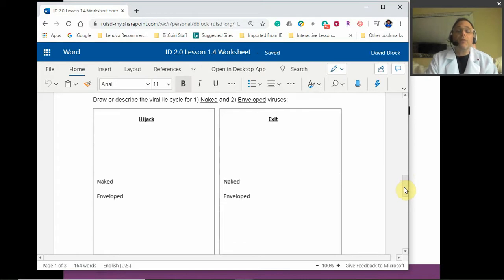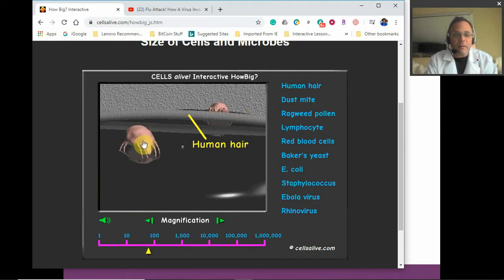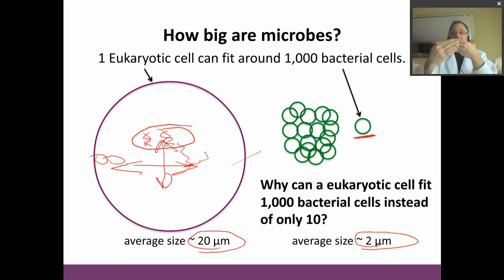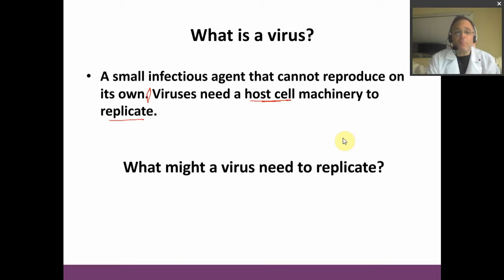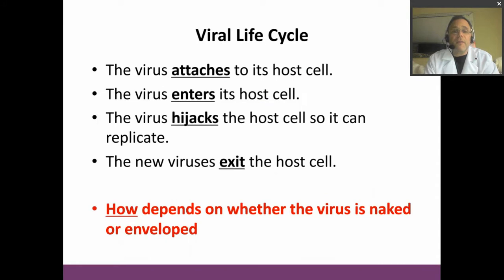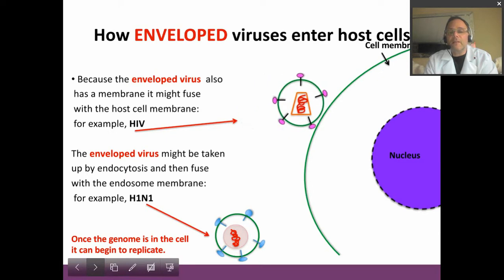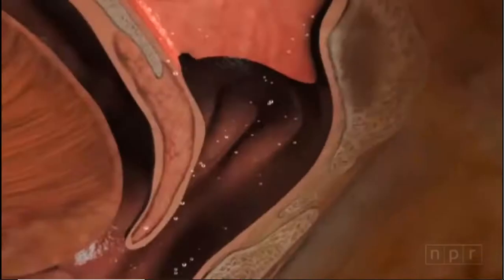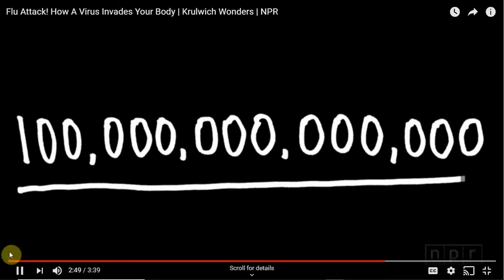A&P Infectious Dz Lesson 1 4 Viruses optimized